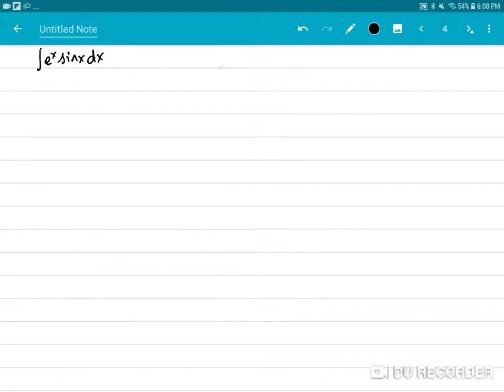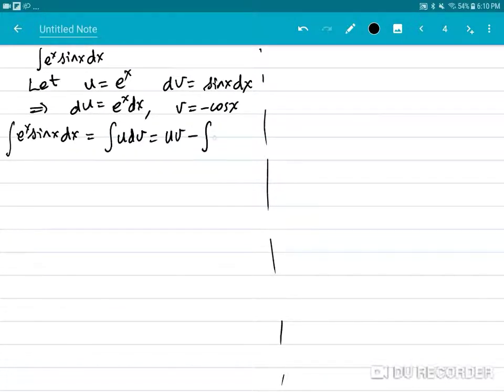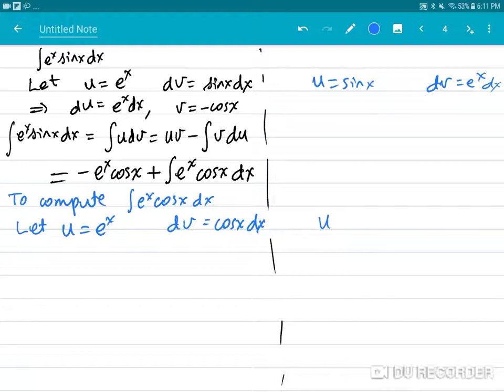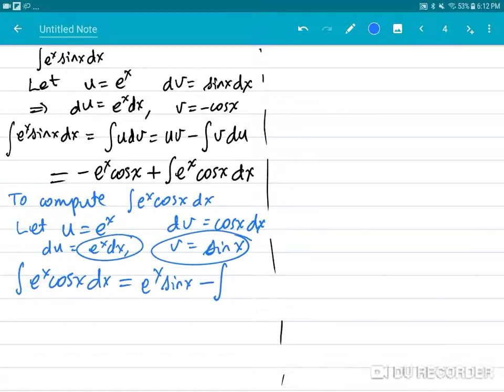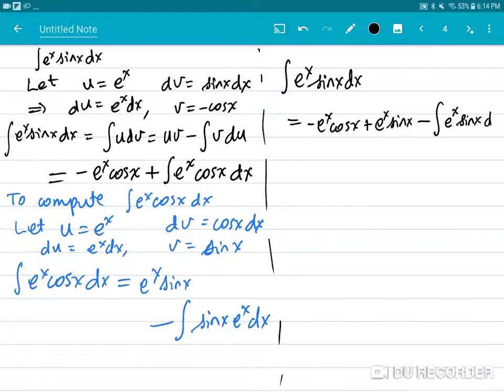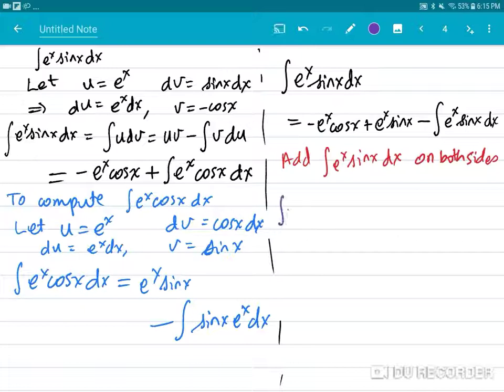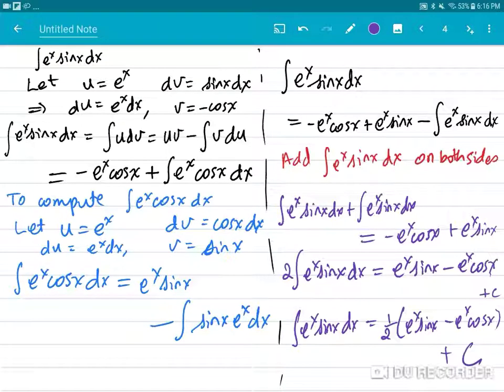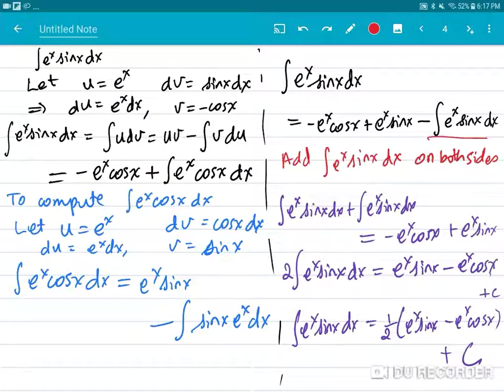Integral of e^x sin x. Integration By Parts